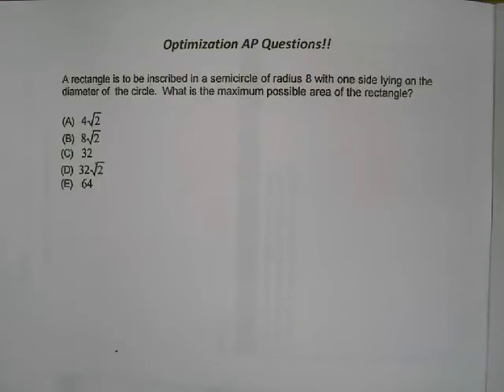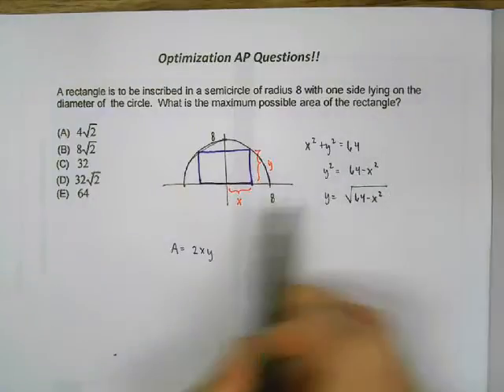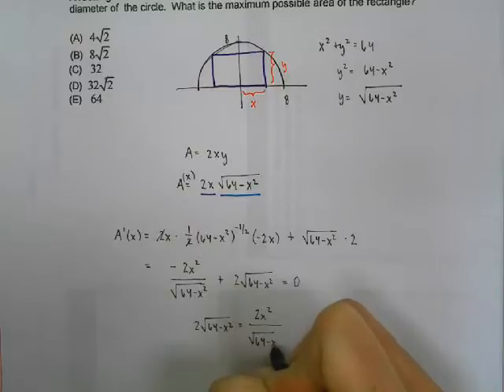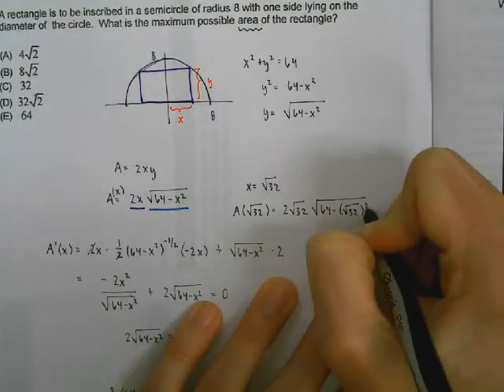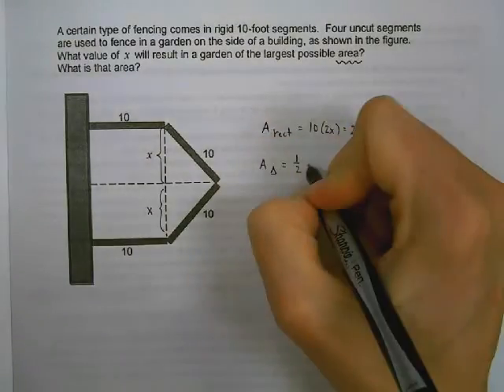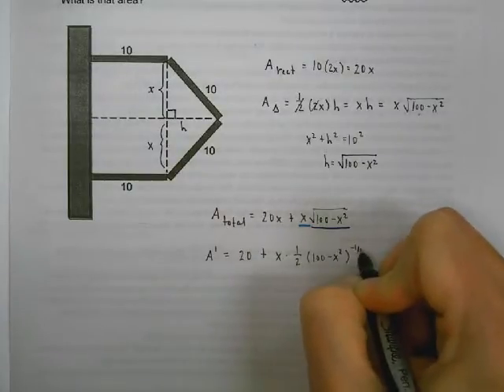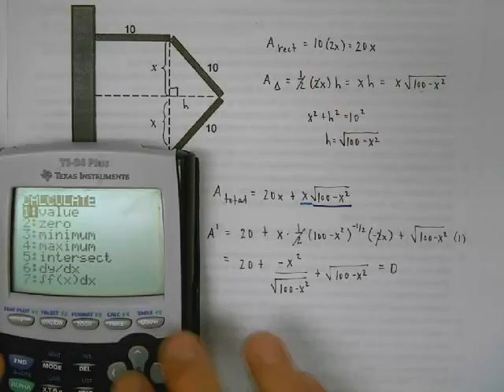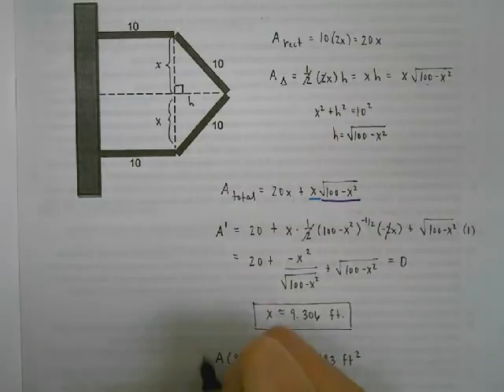Optimization Review Video